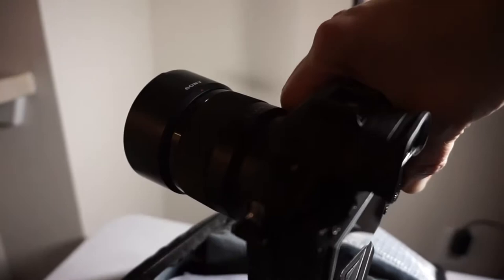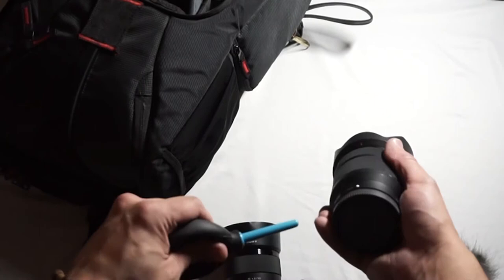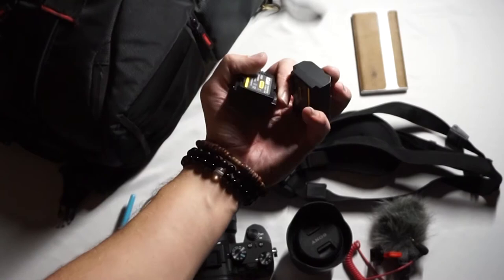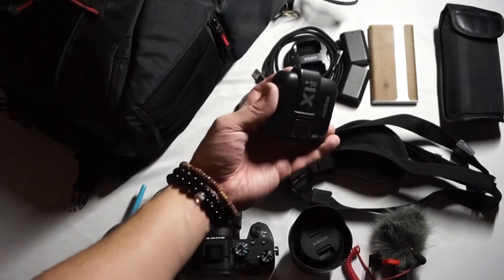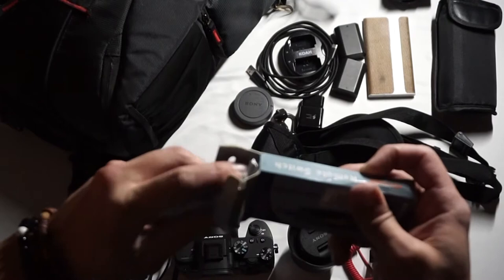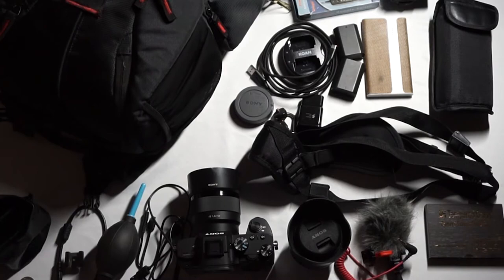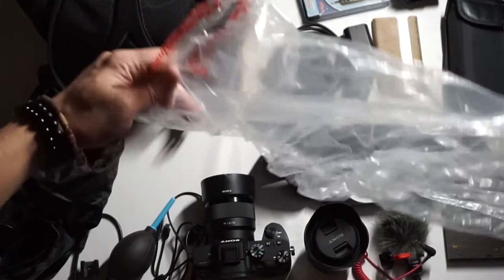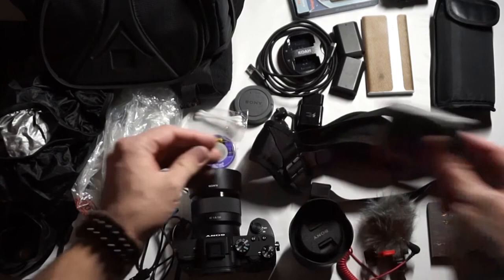Photo Vlog Ep2 What's in my camera bag 2020 style!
Hey guys sorry for the reupload! I just noticed on the original video the audio was SUPER quiet compared to every video out there so... FIXED IT!
Here's a look into my daily life as a photographer/videographer! might do an update a few months down the line!